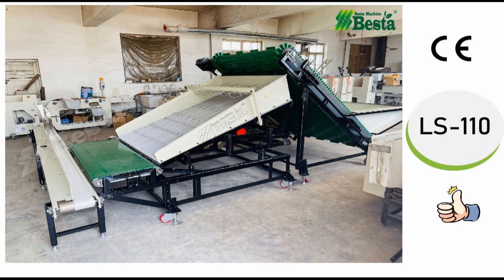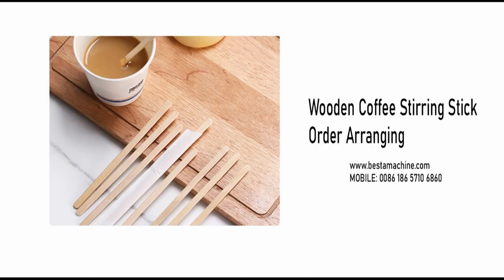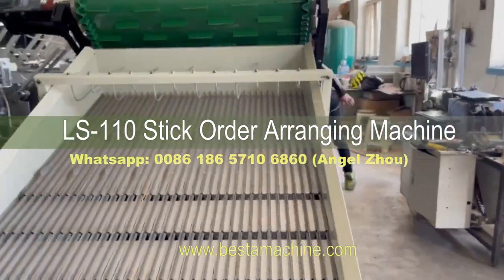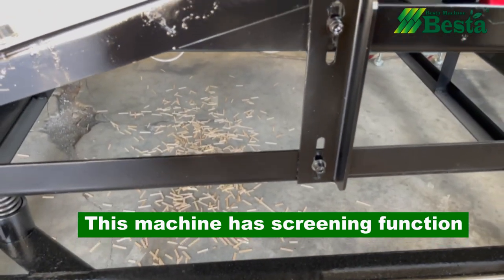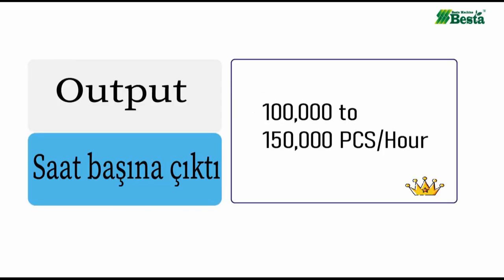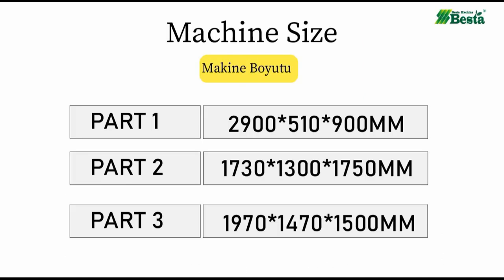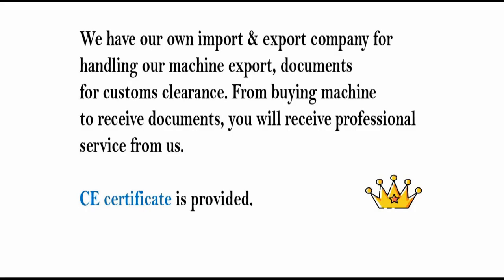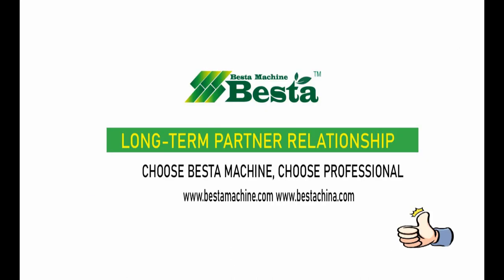Wooden Coffee Stirring Stick Order Arranging Machine Video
This machine is designed for 110mm*5mm wooden coffee stirring sticks.
Machine Technical data

BESTA MACHINE-HIGH QUALITY MACHINE SUPPLIER
MODEL: LS-110
Name: Stick Order Arranging Machine with screening functions
This machine is specially designed for 110mm length wooden coffee stirring stick
order arranging.
Machine Power: 2.25KW (380V, 50HZ)
Machine Brand: Besta Machine
Function: Order Arranging the 160mm spoon into good order
Application: disposable wooden spoon, fork and knife (flat shape) sorting.
Machine Size
This machine is specially designed and can also remove very short stick out.
Part 1； 2900*510*900MM
Part 2:  1730*1300*1750MM
Part 3: 1970*1470*1500MM
Machine Total Weight: 780 KGS